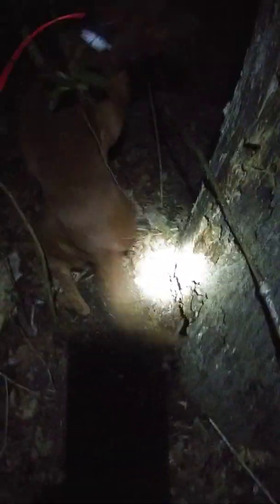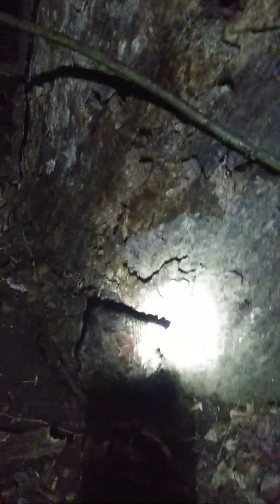Hunting with friends East Texas 1st tree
Lil Ann split treed